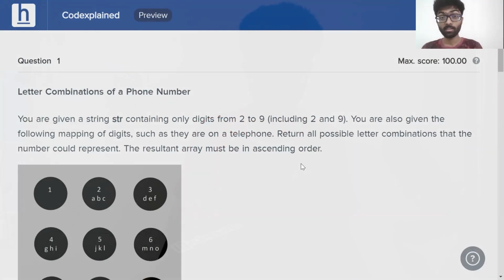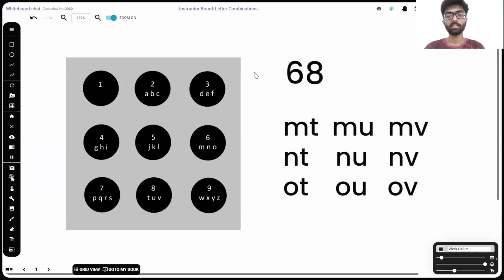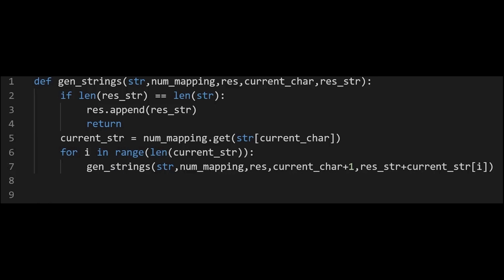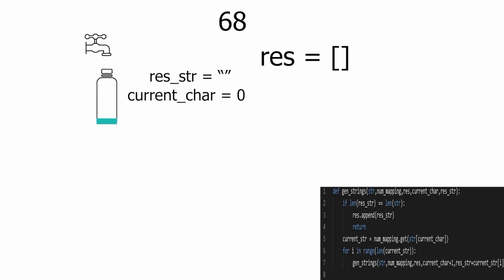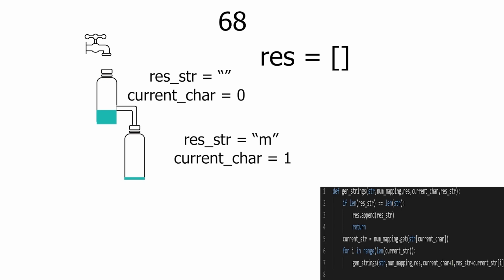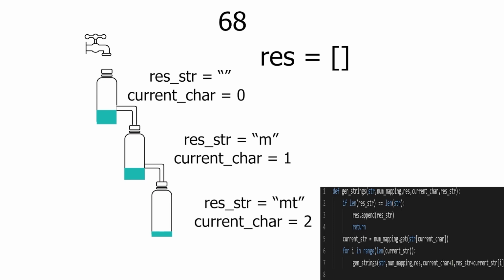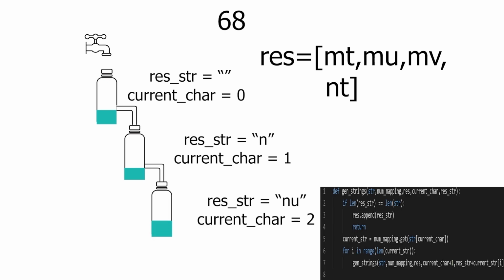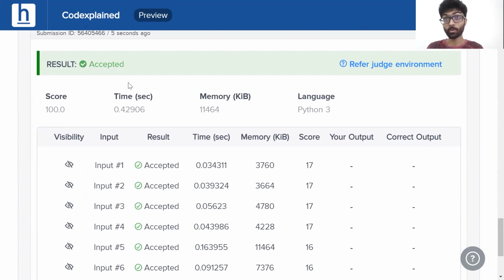Letter Combinations of a Phone Number (Asked in Google) - Codexplained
On Episode 12 of Codexplained, we're going to be tackling the coding problem, "Letter Combinations of a Phone Number". Before the era of mobile devices, there was a time when telephones reigned supreme. Now we get to witness their problems first hand!